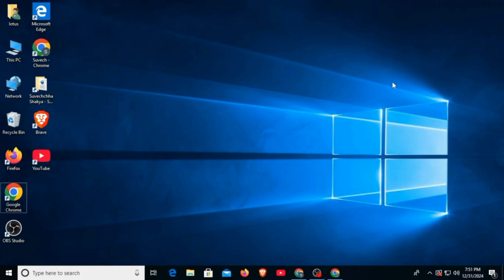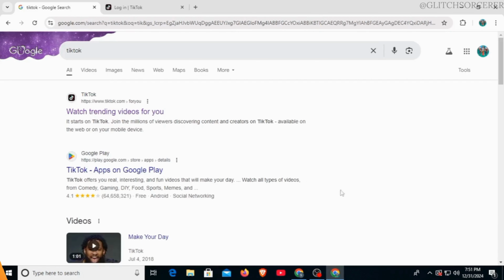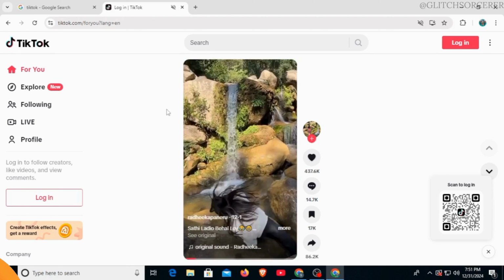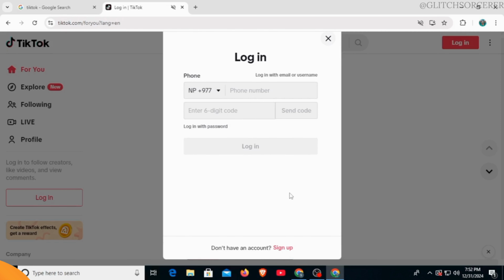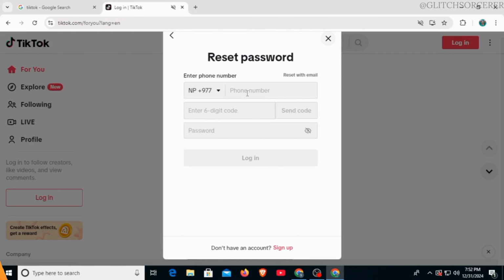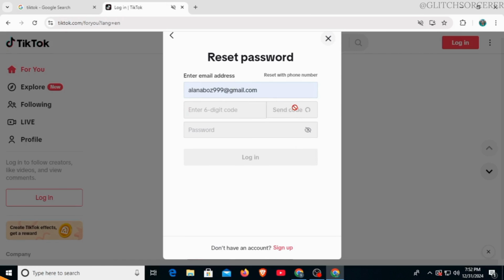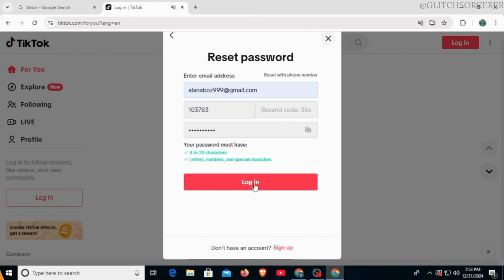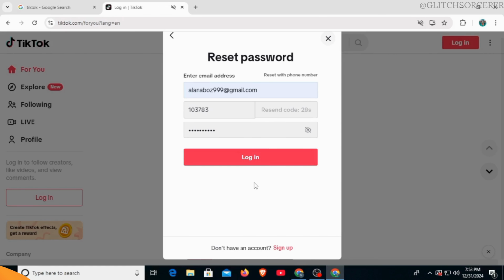How to Change Password in Tiktok on PC (2025)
Want to update your TikTok password securely on your PC? In this video, we’ll guide you through the simple steps to change your TikTok password on a desktop computer in 2025. Whether you're enhancing your account security or just updating your credentials, this step-by-step tutorial will help you modify your password quickly and safely!

Timestamps:
00:00 – How to Access TikTok Settings on PC
00:10 – Step-by-Step Guide to Changing Your Password